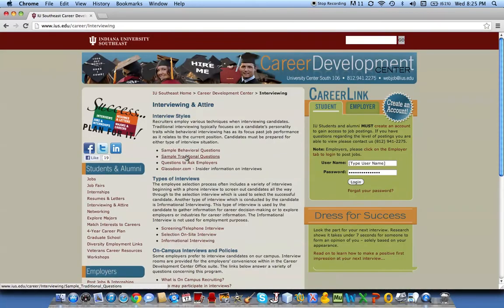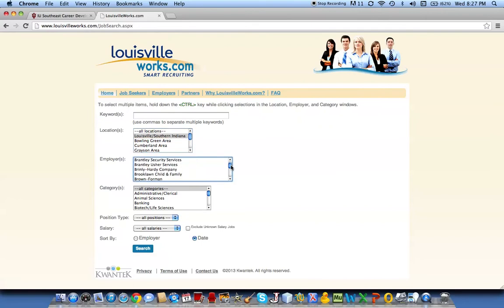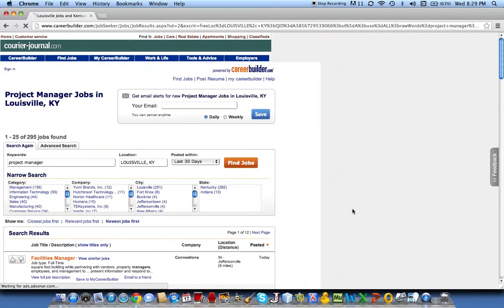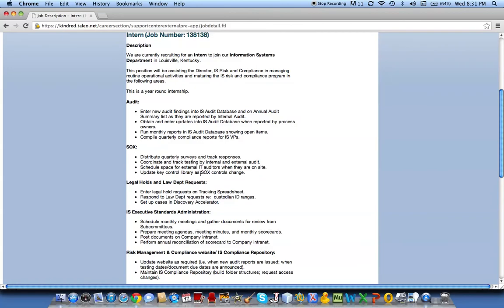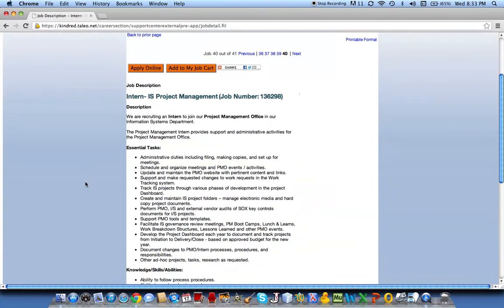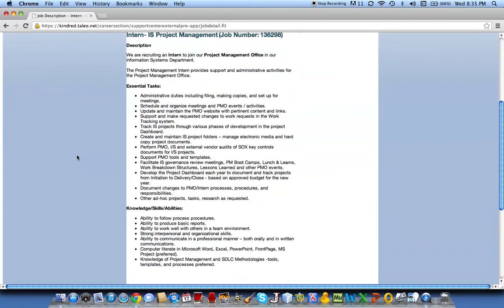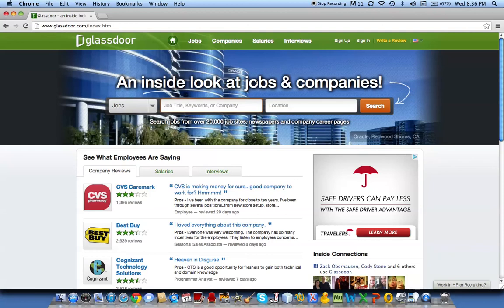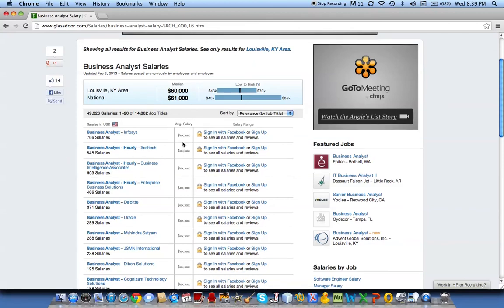Informatics Job Search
BiRG student and Informatics senior Michael Richmond explains job search to Informatics students at IUS